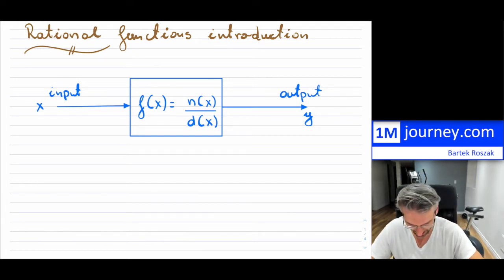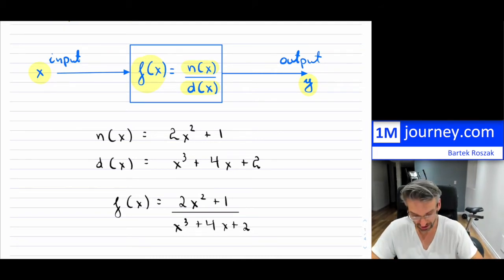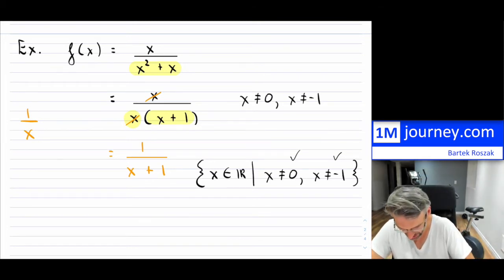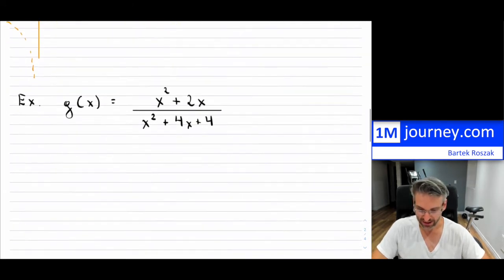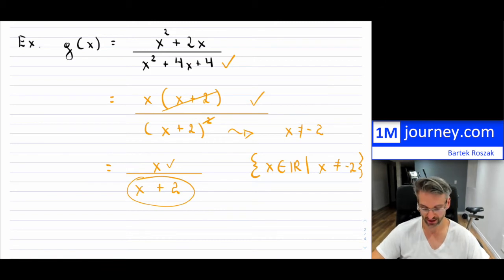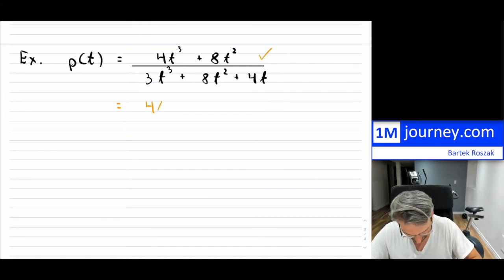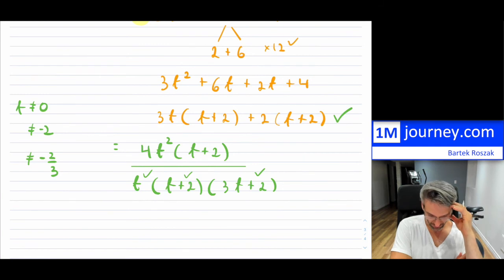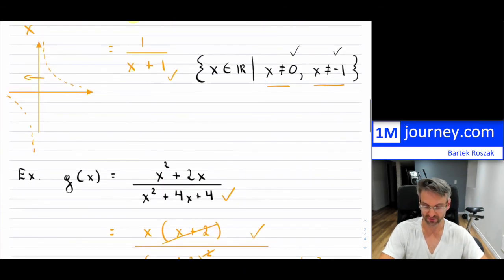Grade 11 Math - Introduction to Rational Functions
A few examples of rational functions, finding their domain, and checking their graphs!

0:00 Introduction
3:10 Example 1: Simple rational example
8:00 Example 2: Moderate example
12:48 Example 3: Last example to wrap it up